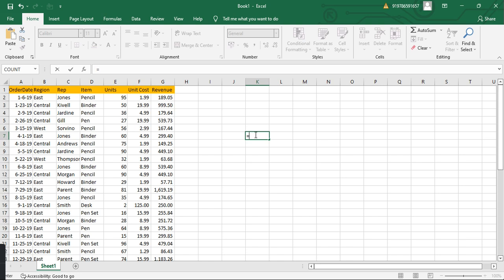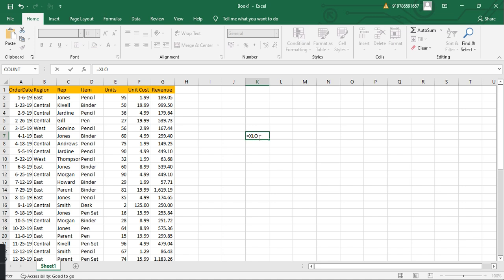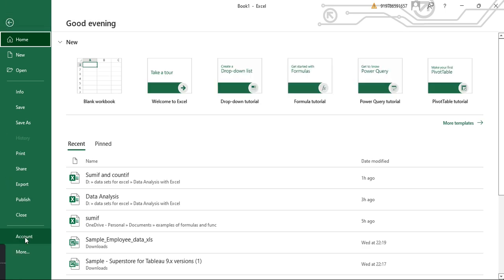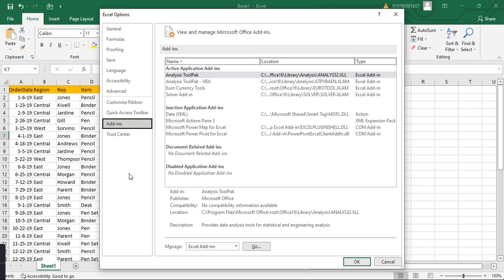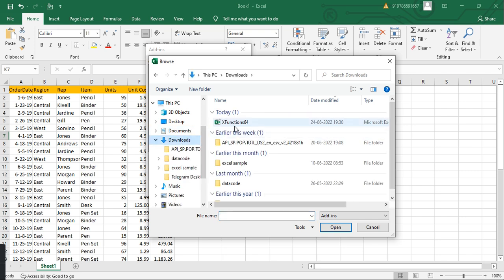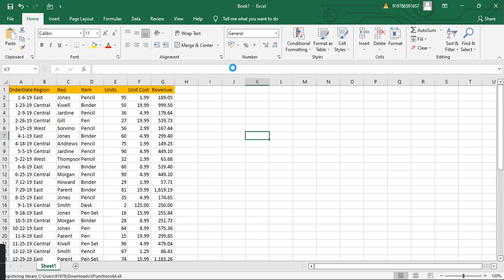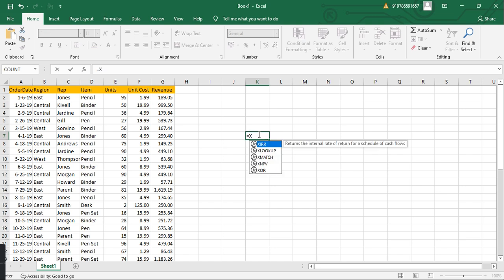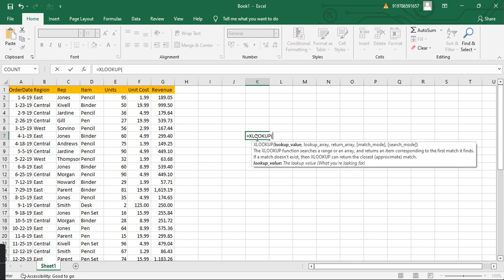How to add X function like XLOOKUP in Excel.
In this video i have explained how to add X function Like Xlookup in excel.